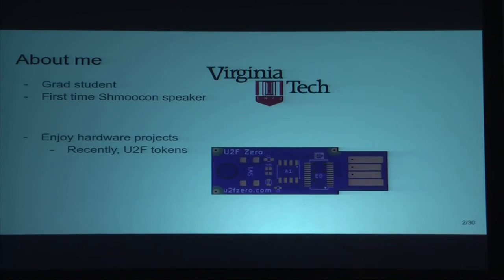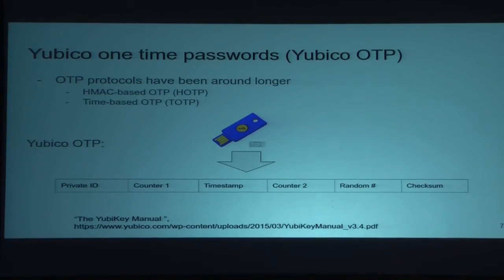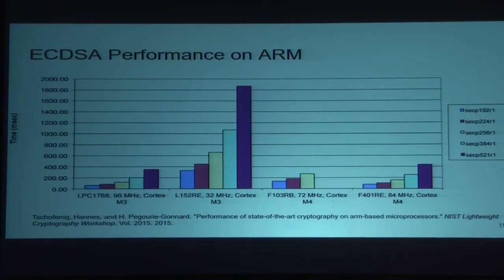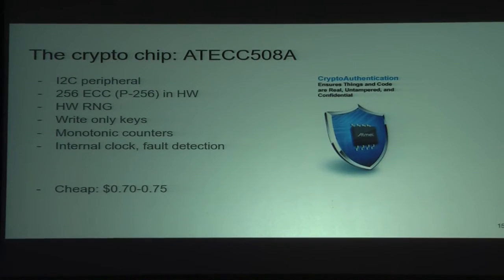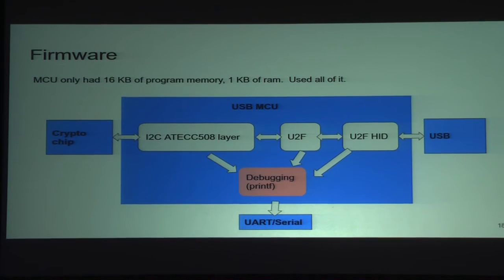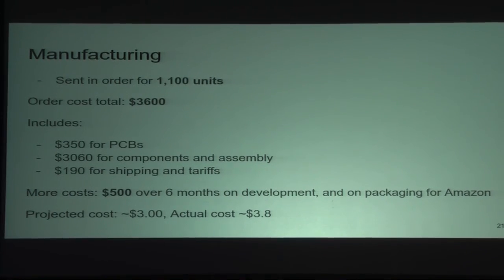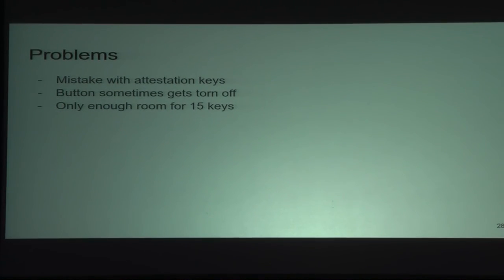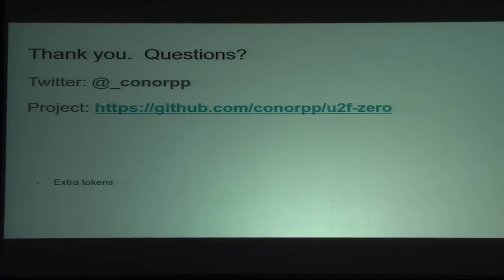U2F Zero: Secure Hardware Design, DIY mass production, and Amazon Prime – Conor Patrick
Sharing Shmoocon 2017 videos on YouTube. Hopefully to help reduce some load on Internet Archive, and because now I can continue to keep a list of con videos I've watched.

If this is your presentation and you'd like me to take this copy down (especially if you have a copy on youtube already), please send me a message and I'll be happy to comply.